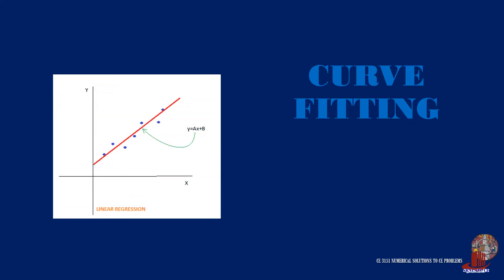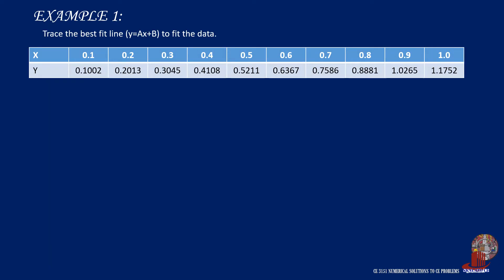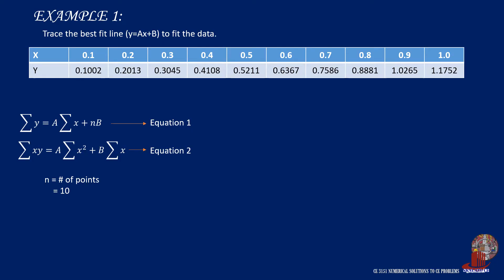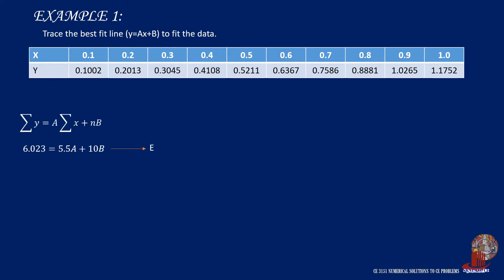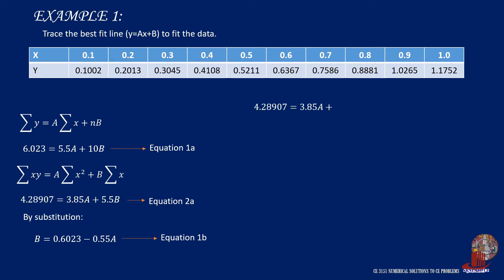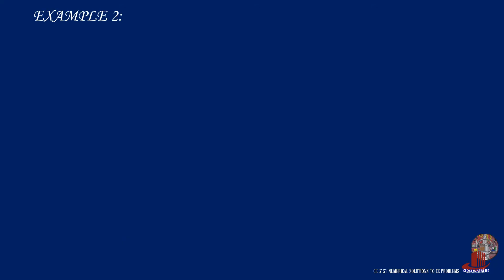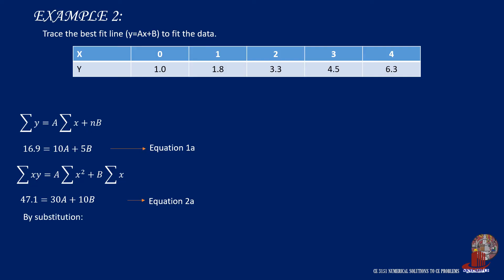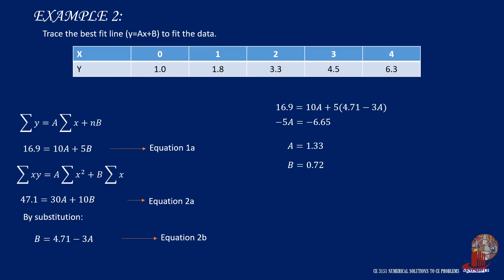CURVE FITTING-8: PRINCIPLE OF LEAST SQUARES USING SYSTEMS OF EQUATIONS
An easier process of determining the equation of linear regression through least squares is by using systems of linear equations described. Fromthe formulas, one only needs to determine the values of the parameters to find the f(x)= Ax + B.